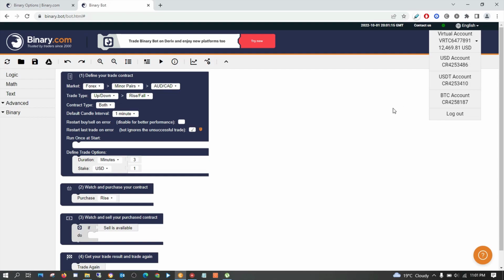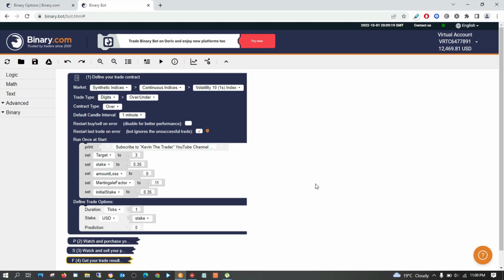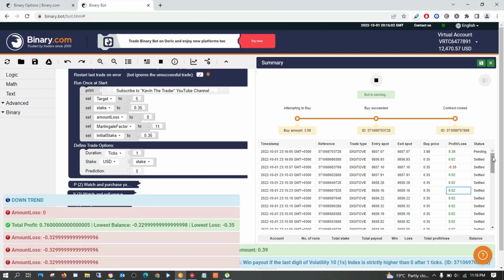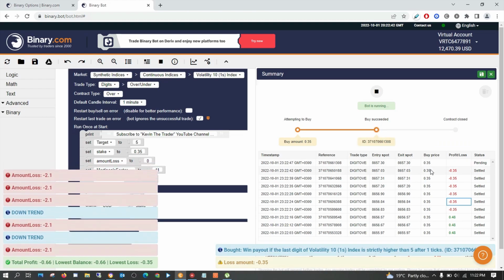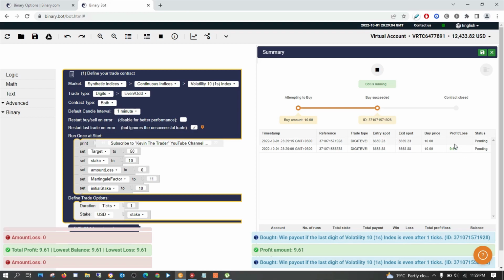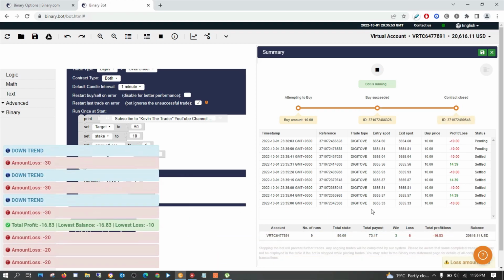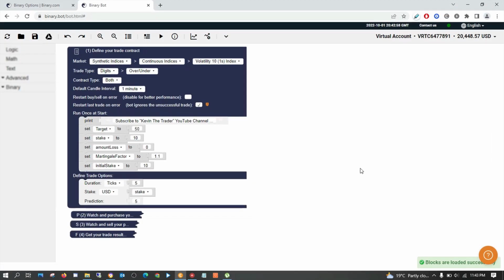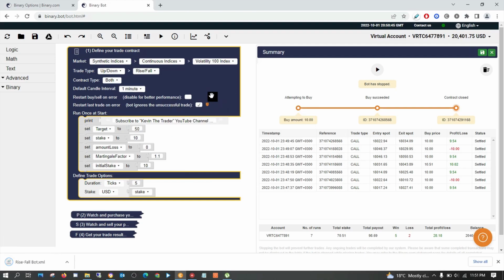What To Do If Your Binary Bot is Loosing You Money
💵 HOW TO GET STARTED ON BINARY / DERIV TRADING:
👉 Step 3: Upload the .xml file
👉 Step 4: Run the bot
👉 Step 5: Make Money

📈 HOW TO GET THIS FREE BOT IN YOUR INBOX:
👉 Step 5: Your Email Subject: NAME OF THE VIDEO
👉 Step 6: Email body: "DONE"
👉 Step 6: Test Run the bot on your virtual account
👉 Step 8: Make sure you do money management